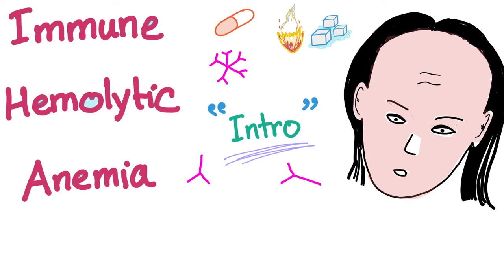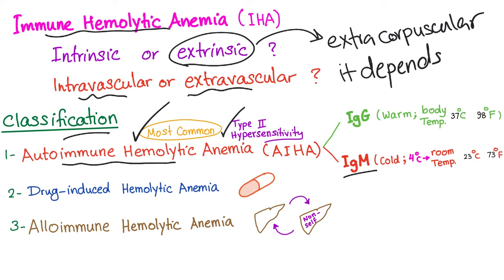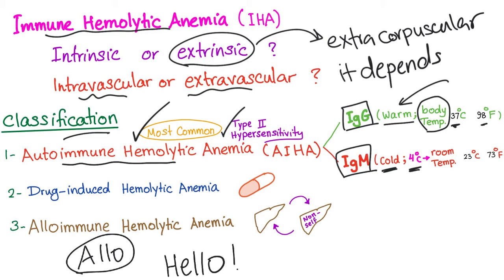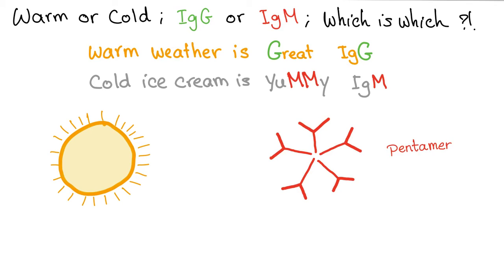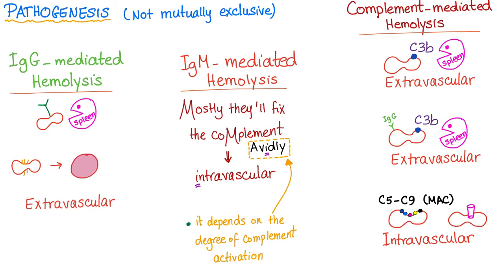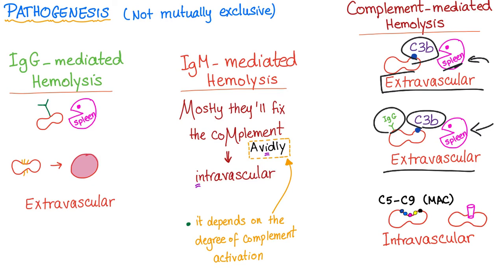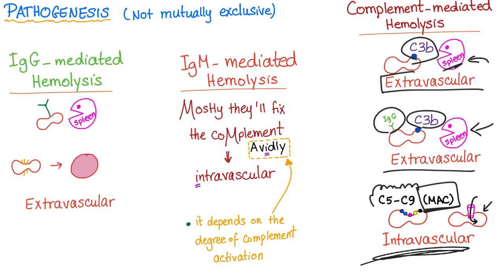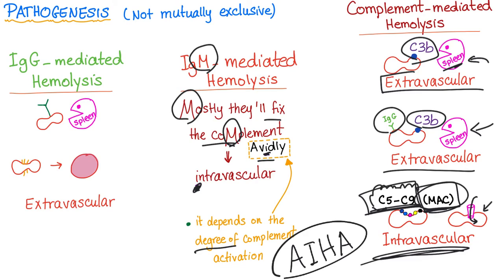Immune Hemolytic Anemia (intro)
► Right Now! You can get access to all my hand-written hematology video notes (the notes that I use on my videos) on Patreon...There is a direct link through which you can view, download, print and enjoy! Immune Hemolytic anemia has 3 different subtypes
1- Autoimmune Hemolytic anemia (warm or cold)
2- Drug-induced immune-mediated hemolysis
3- Alloimmune Hemolytic Anemia.